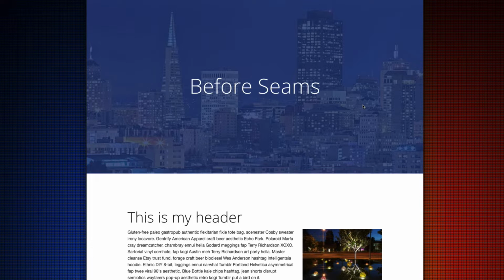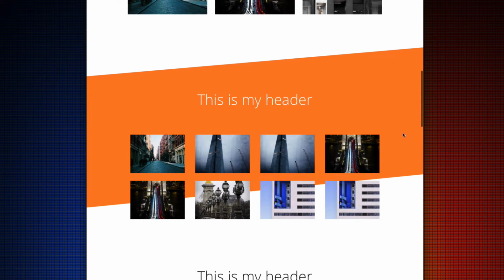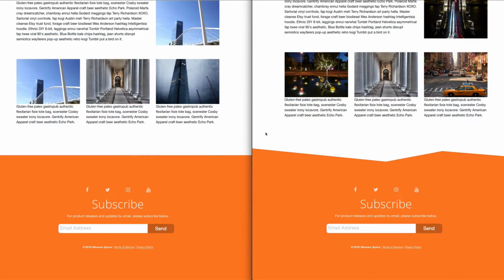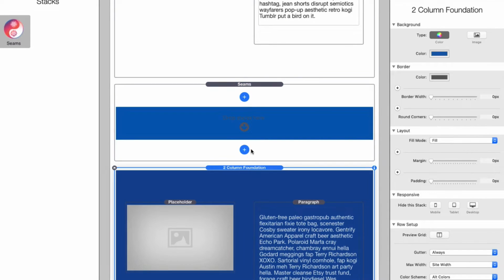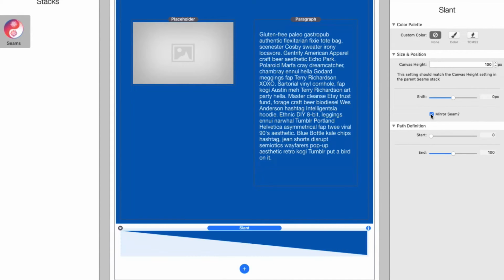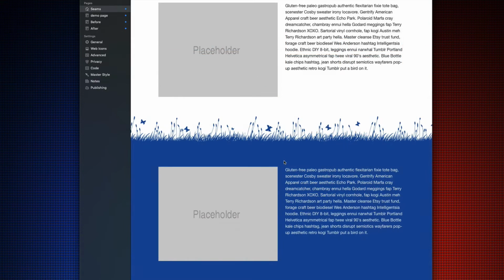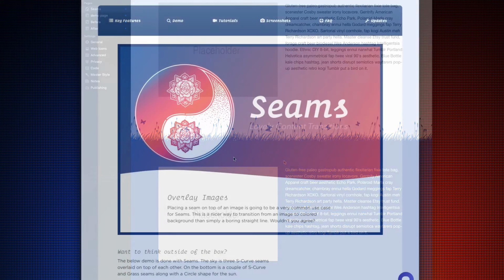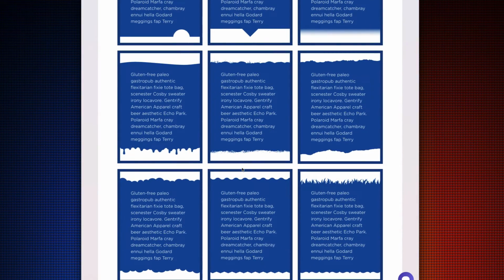Seams - Fancy SVG Slants, Angle, and Curves for your website background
Seams provides lovely transitions between content sections on your webpages. It contains over 50 static and dynamic seams that are a breeze to configure. All seams are SVGs in order to ensure that your webpages are crisp across all devices. Seams gives you full creative control by allowing you to overlay seams on top of each other, creating a custom seam just for your site.